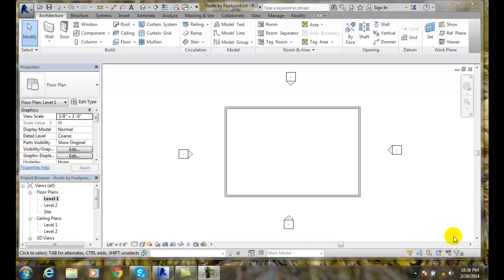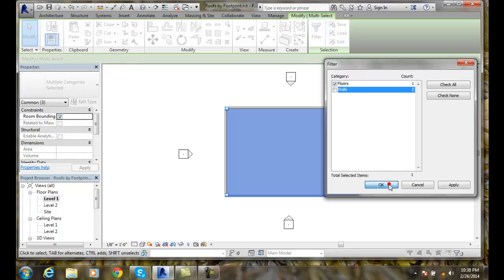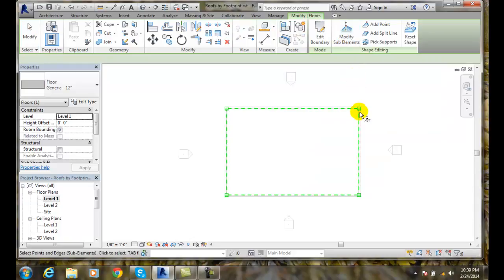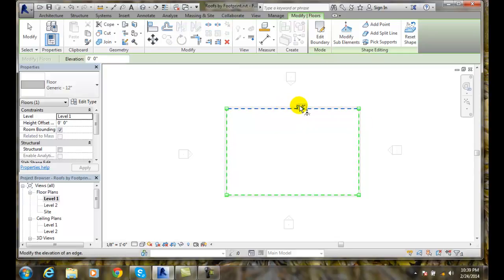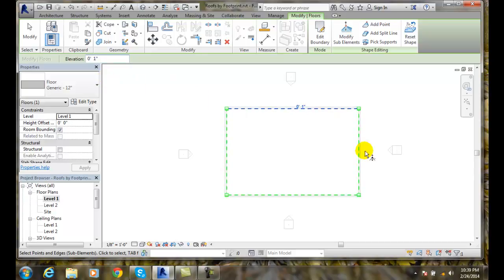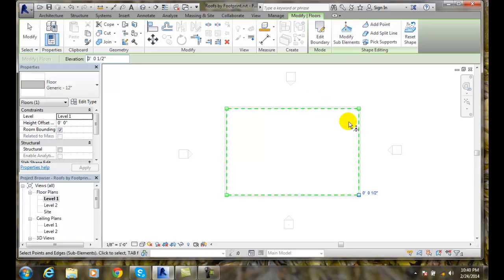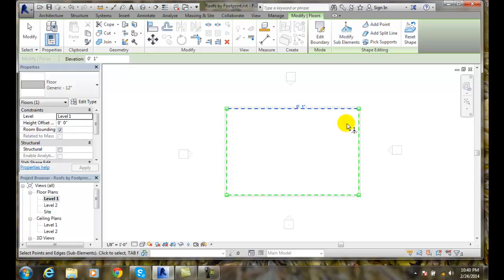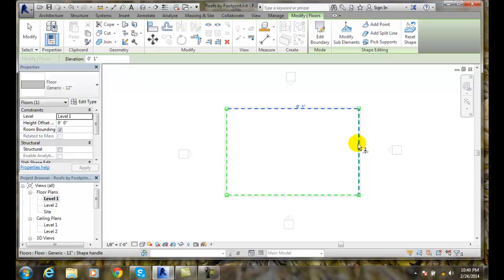Revit 07-11 Modify Sub Elements